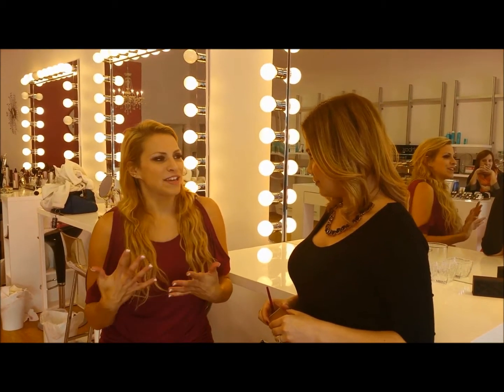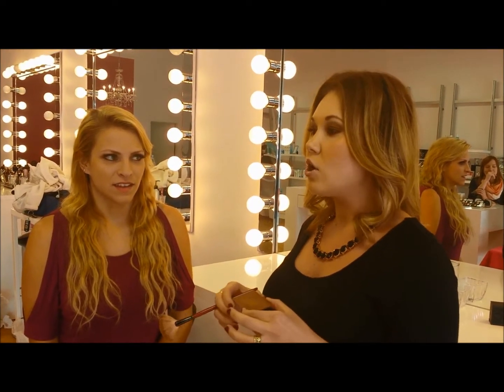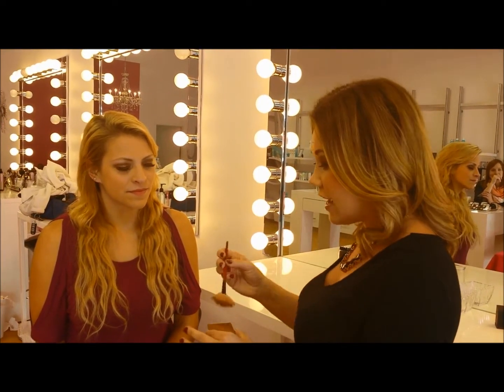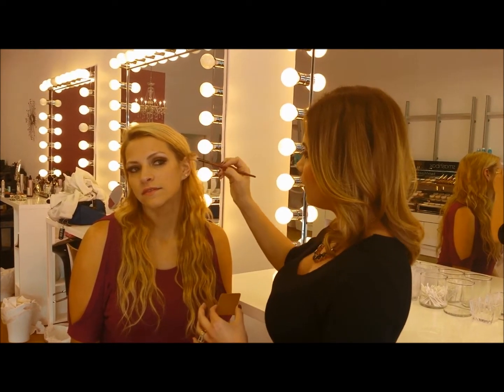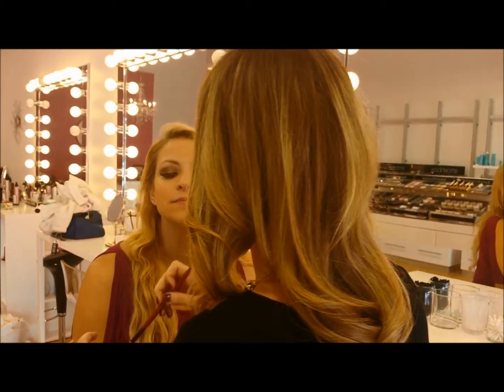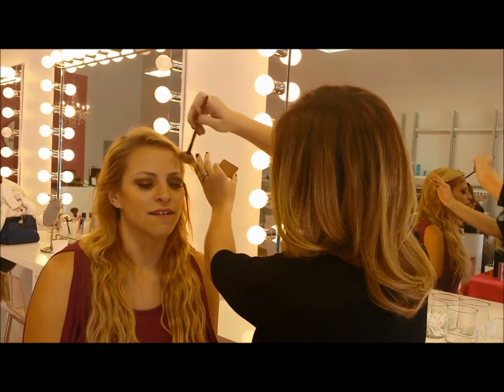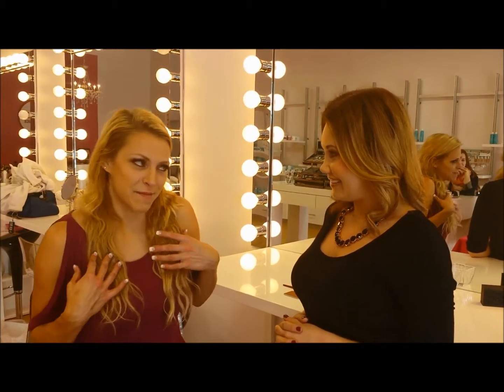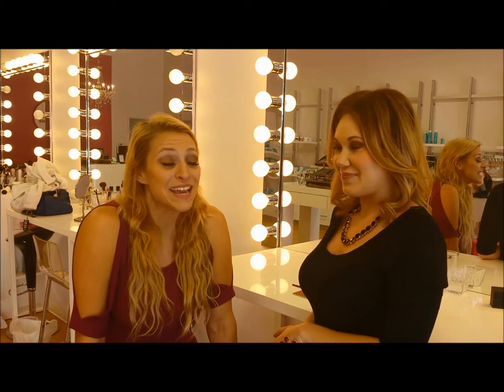Makeover Monday - Tutorial #4: Contouring Using Bronzer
As the weather gets colder and skin starts to pale, everyone is looking to bring some color to their skin. KROC-FM's Samm Adams and Katie at About Face show how to use a bronzer to contour your face.